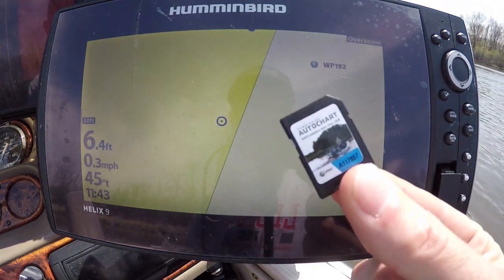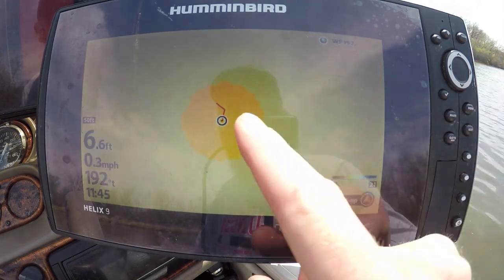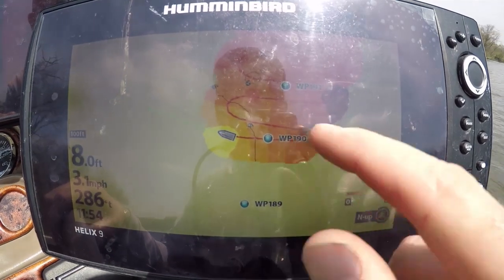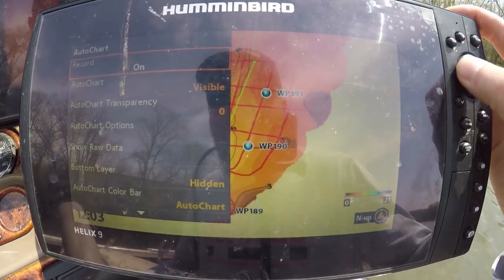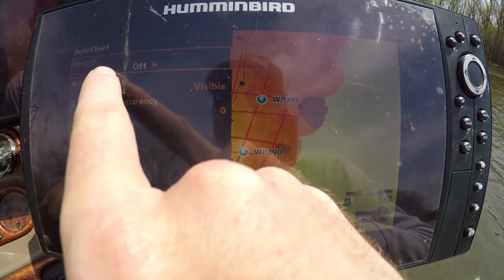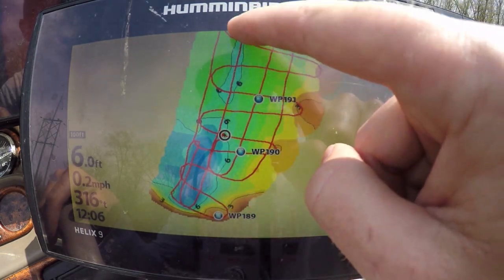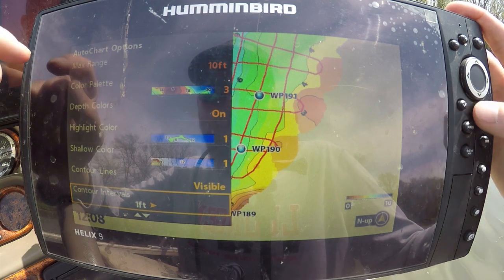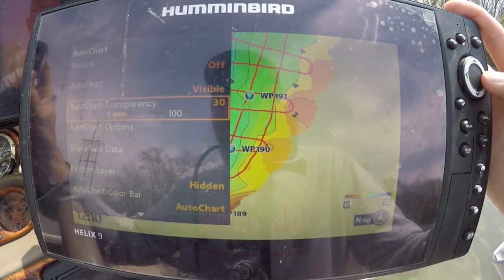Humminbird AUTOCHART Live TIPS on the Water - Advanced Tutorial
Humminbird AutoChart Live is a true game changer! This week Jeremy Discusses aadvanced autochart settings to get the best map possible on your humminbird helix unit on any body of water even unmapped. These autochart tips will help you catch more fish this season